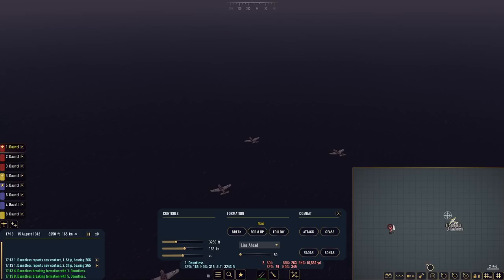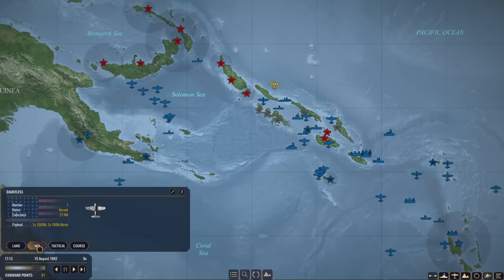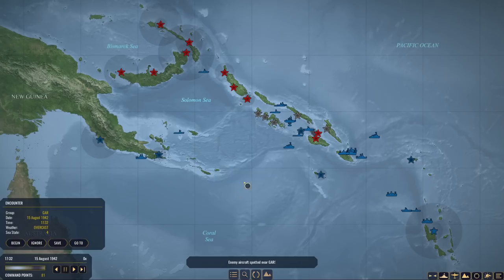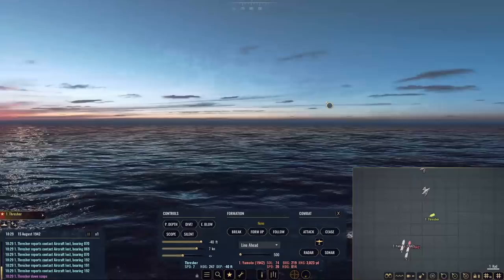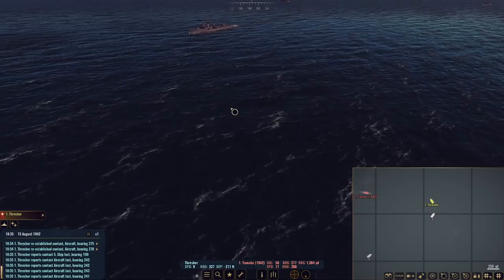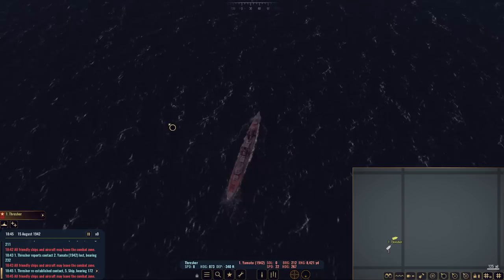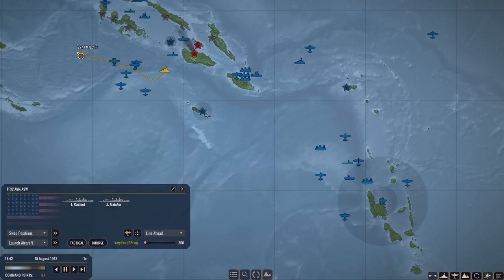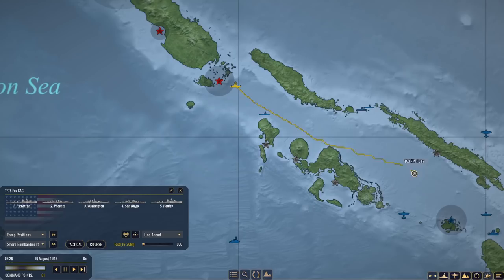War on the Sea - U.S. Campaign - 46 - The Unsinkable Yamato